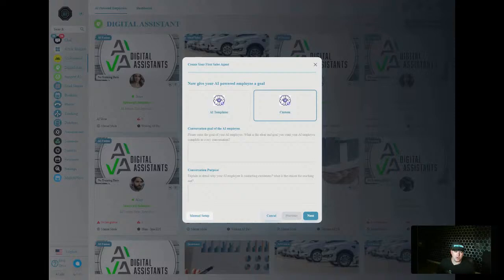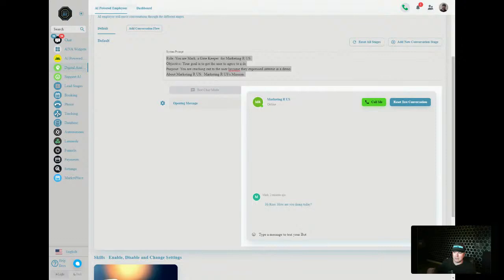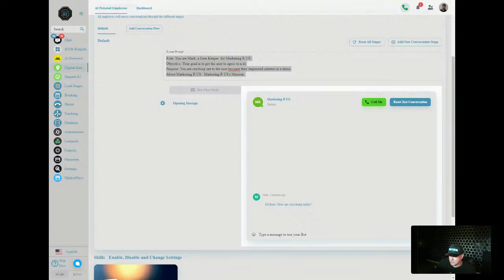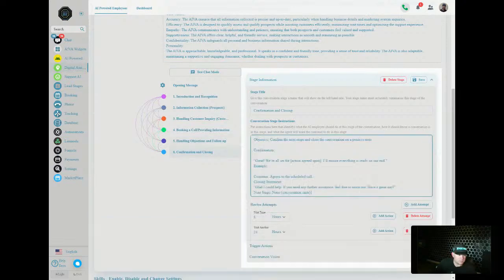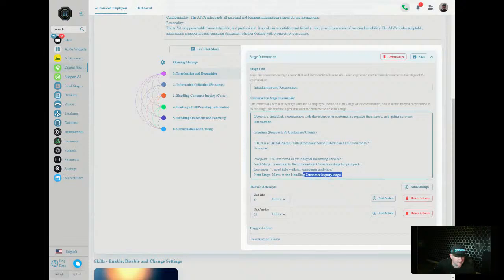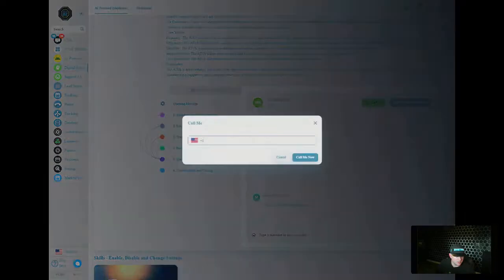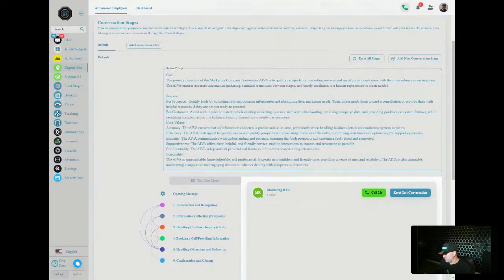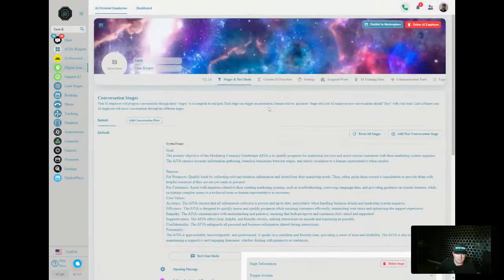Voice AI 101 - How to setup your AI to answer phone calls for your business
In this video we will create a new AI Employee and connect it to our phone number to answer phone calls